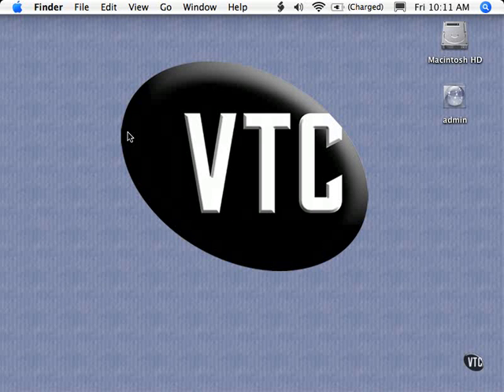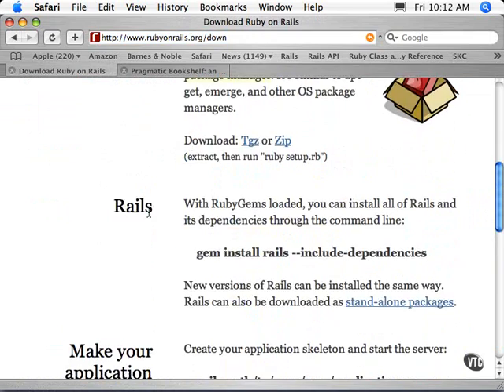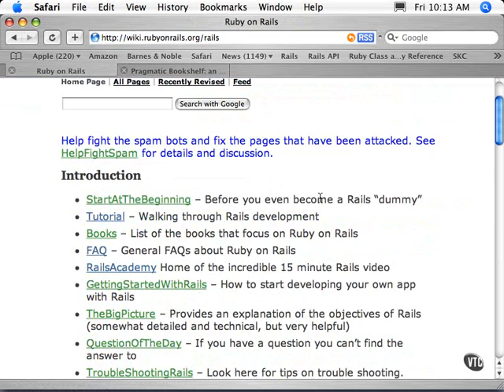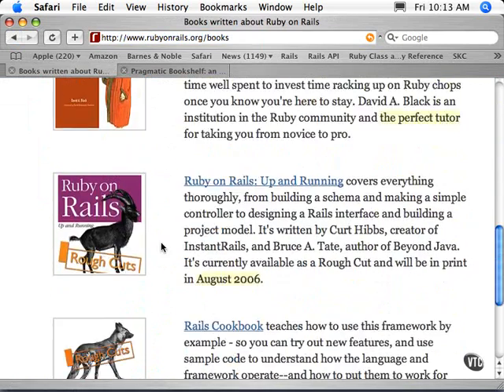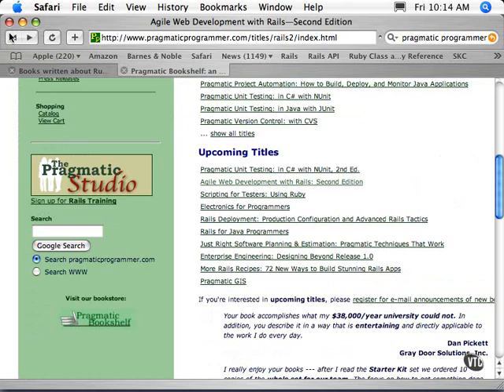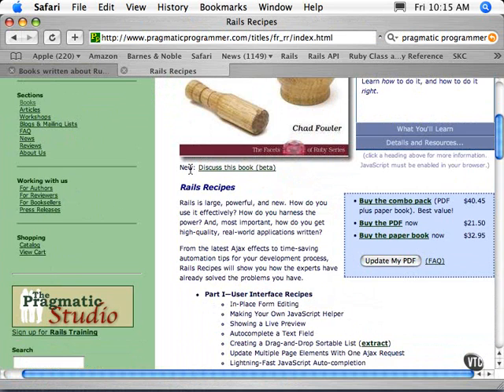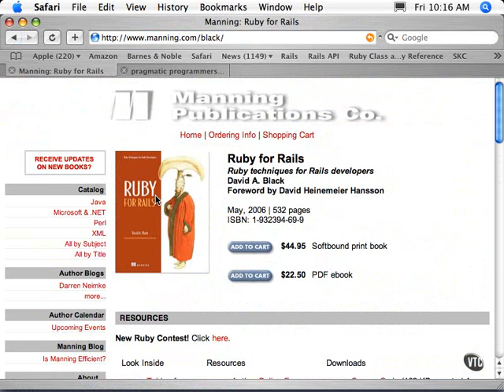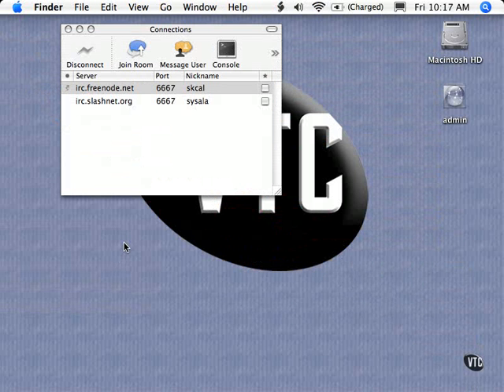Ruby On Rails